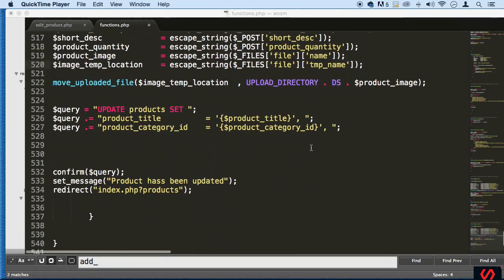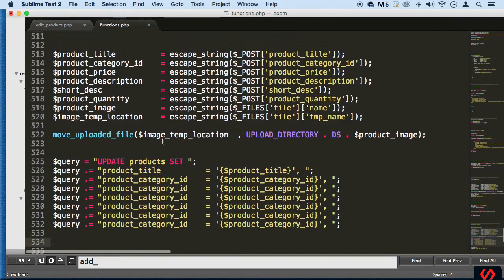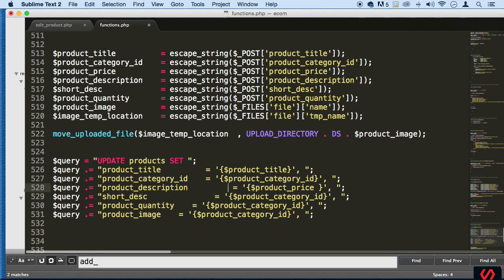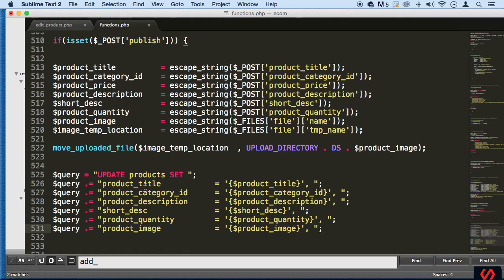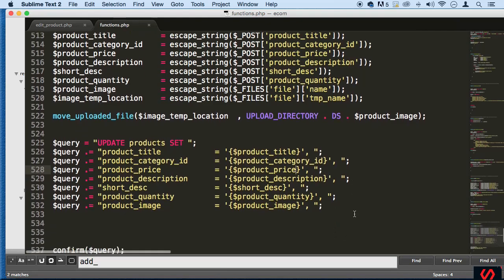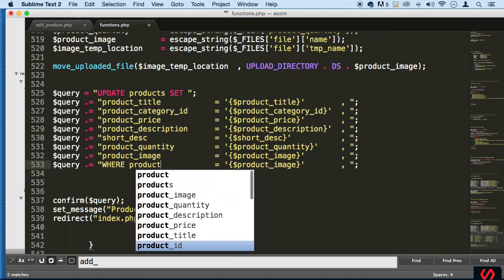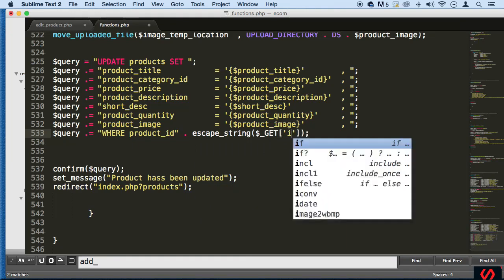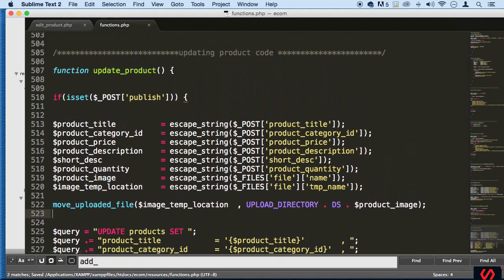83 Updating Product function Part